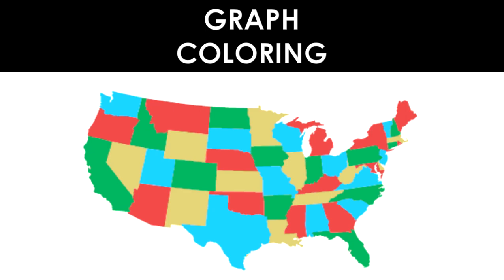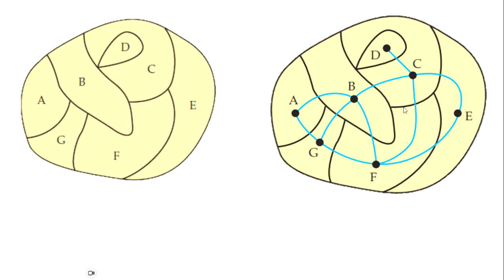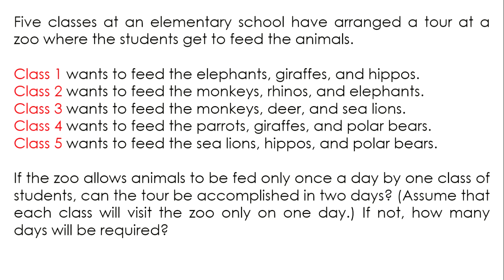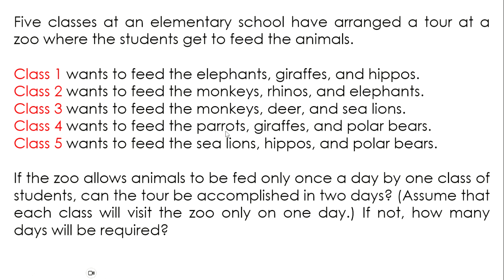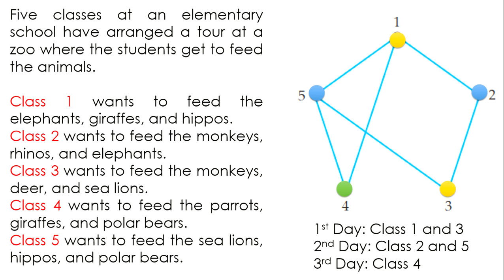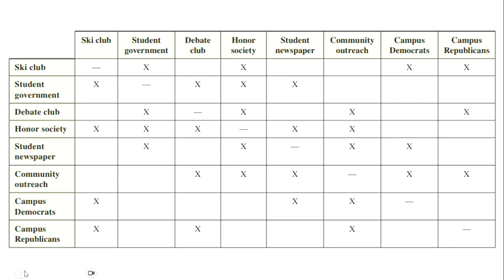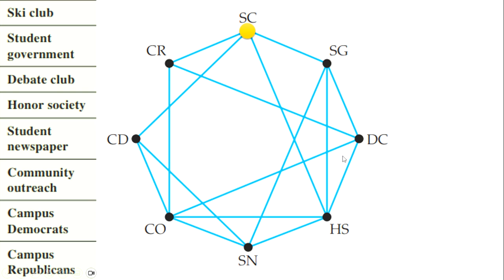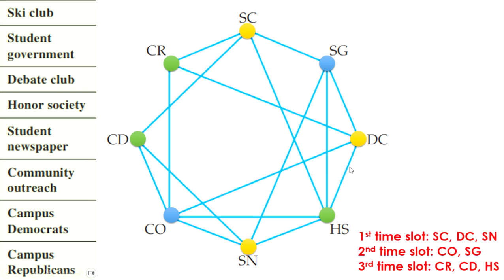GE 4 Mathematics of Graphs | Part 3